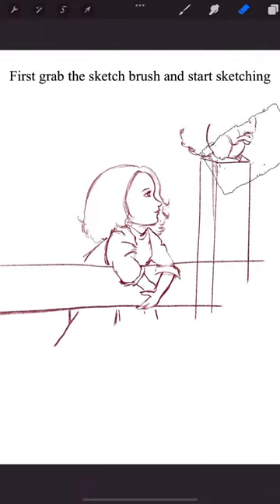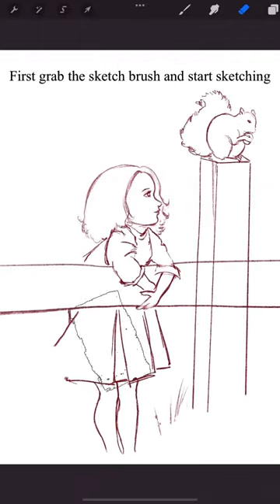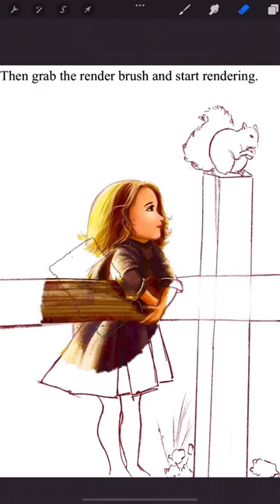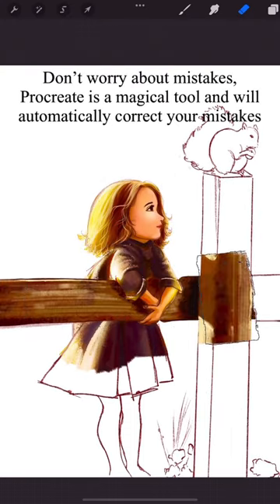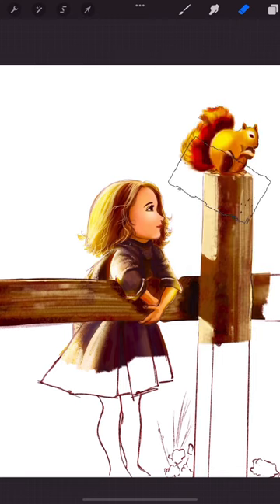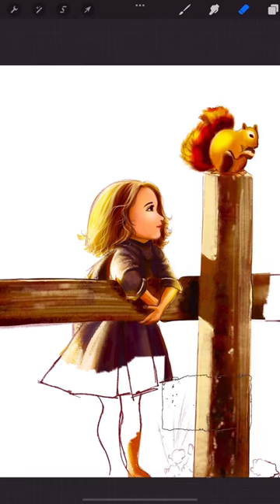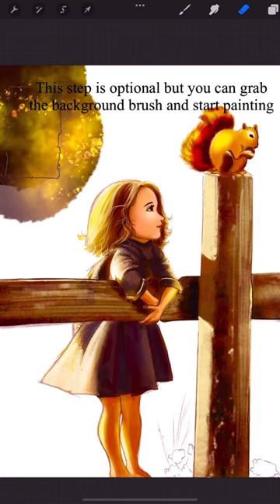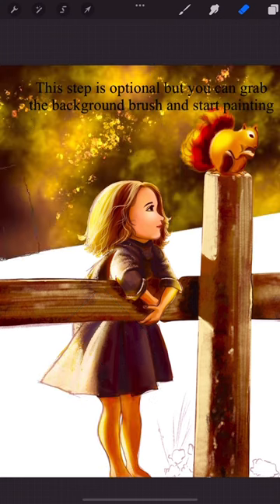How people think digital art is made..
Digital Art is easy, the computer does all the work. See, here's a quick tutorial on how Digital Art is made. Artmemes All the art supplies I use

Apple pencil
Paperlike screen protector

Handmade tiny notebook
Hardcover small notebook
Alcohol markers
Dual tip brush pens
Gel pens
Karin Brush pens
Sakura micron
Sakura Gelly roll
Tombow pen set